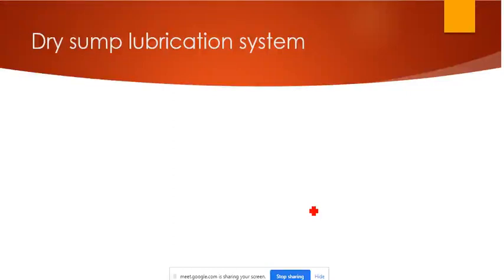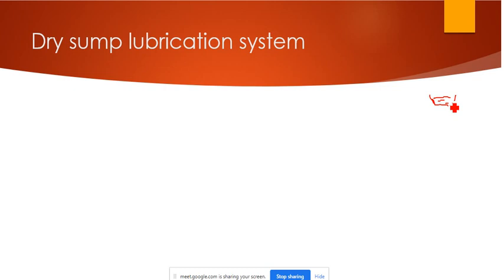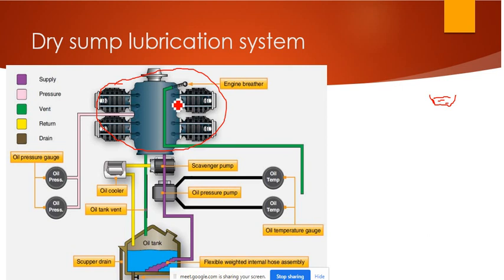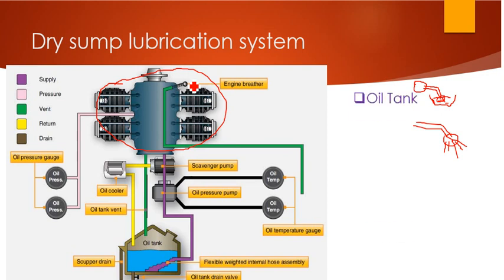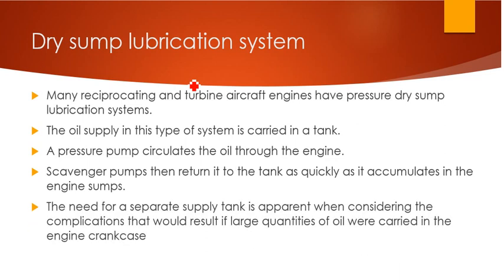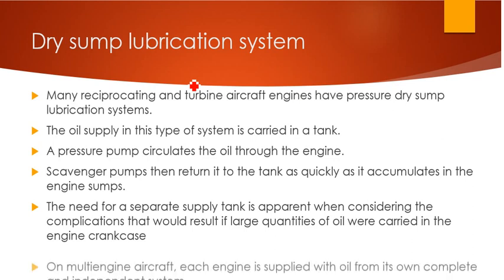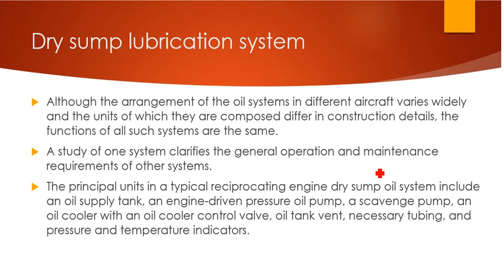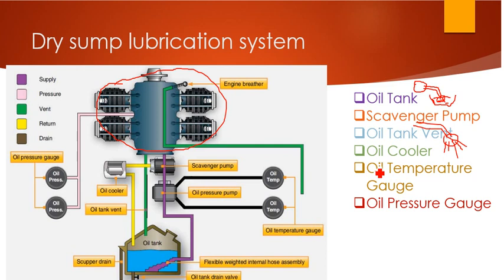Aircraft# Dry Sump Lubrication System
Dry Sump Lubrication System